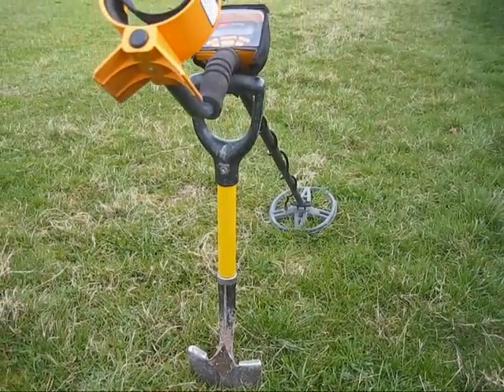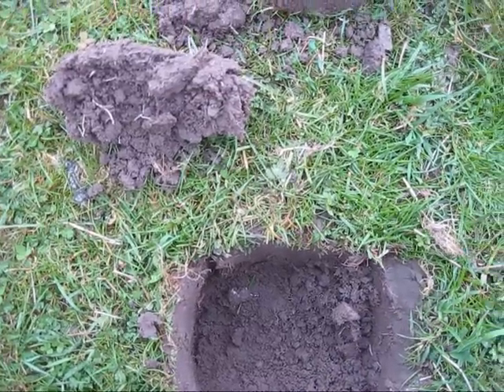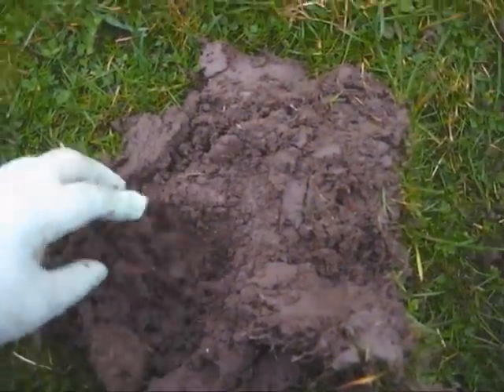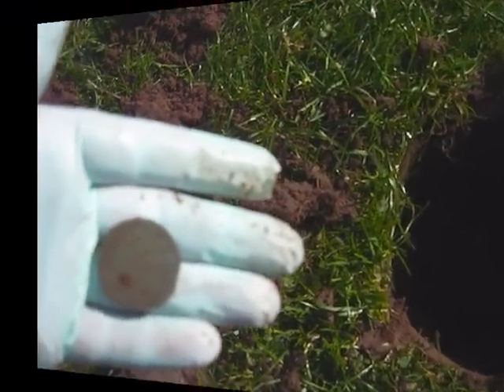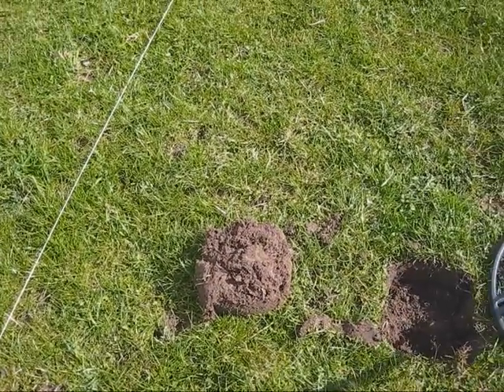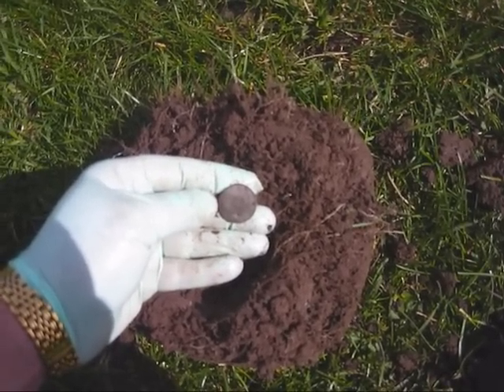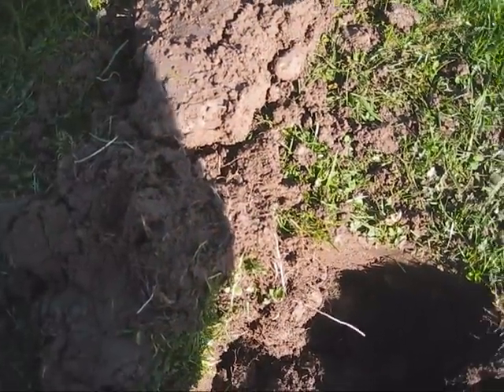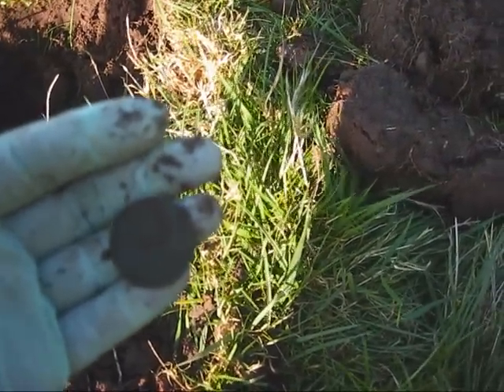Metal Detecting Medieval Site in Cumbria Part V.wmv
Finally my first HAMMERED!! Silver and almost 2000 years old.